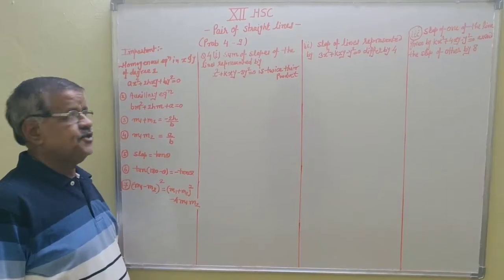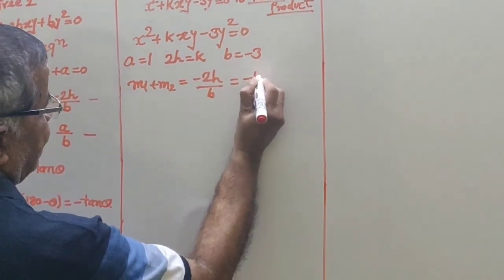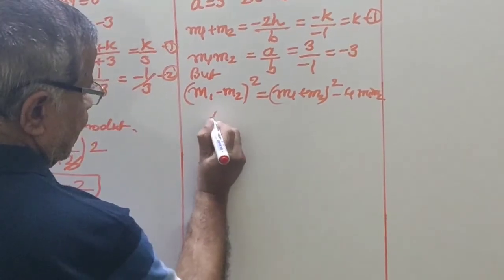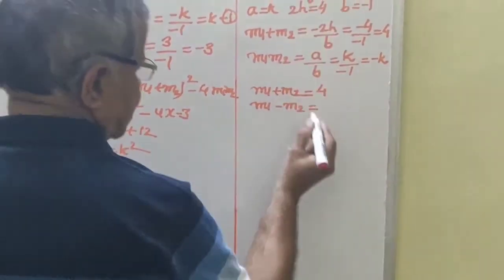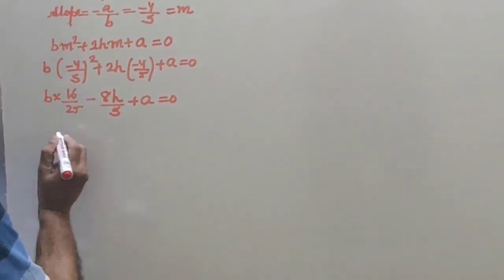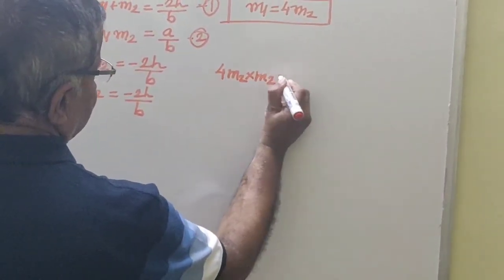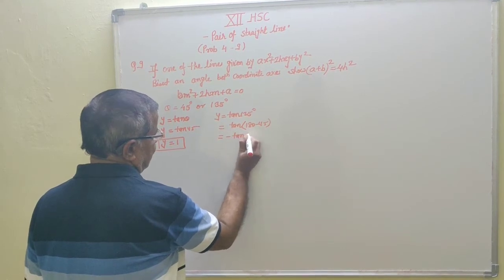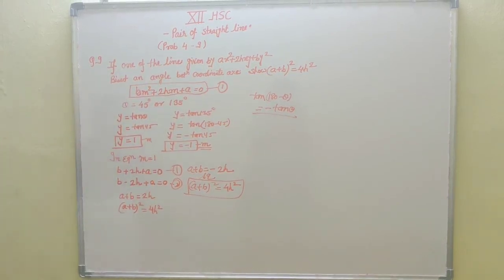12th std-Maharashtra State Board's New course:Chapter 4-Pair of straight line Ex:4.1 Q4 to Q9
Topic: Exercise 4.1 continued (Q4 to Q9)